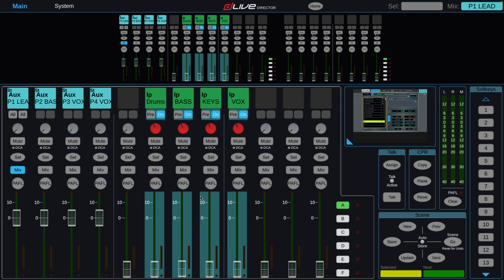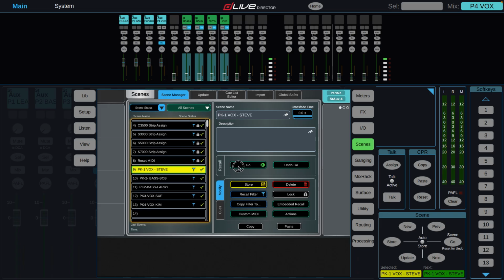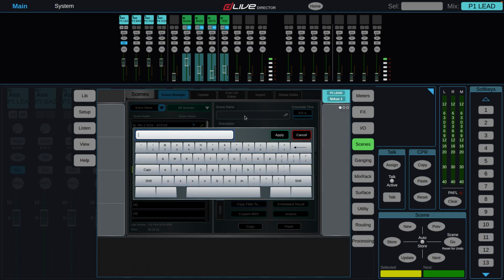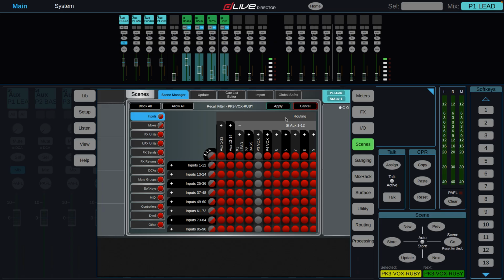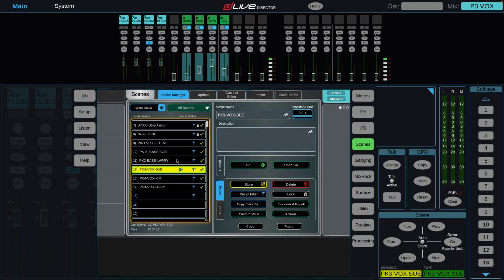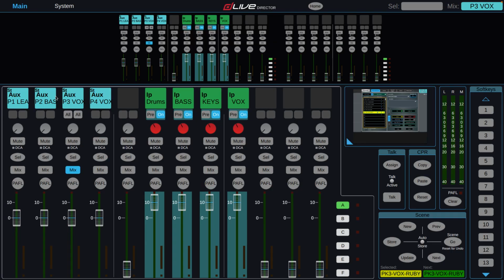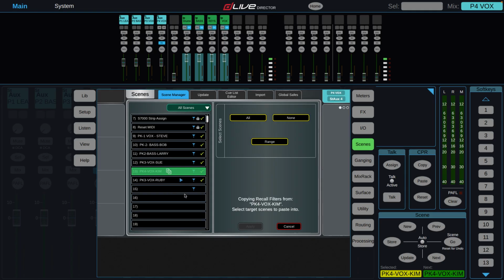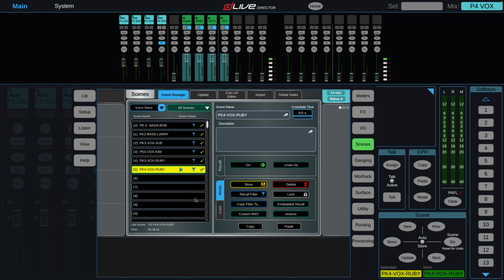DLIVE AND AVANTIS IEM MIX RECALL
Struggling with worship vocalists sounding different every week or your in-ear monitor (IeM) mixes shifting when you recall a new scene? Managing a rotating worship team can be chaotic, but mastering Scene Recall Filters on the Allen & Heath dLive and Avantis platforms changes everything.

In this tutorial, we dive deep into advanced scene management for church sound systems. You'll learn step-by-step how to isolate specific parameters, protect your monitor mixes, and map lead vocalists to different physical channels week-over-week without breaking your front-of-house (FOH) or broadcast mixes.

Resources & Links Mentioned:
Allen & Heath Director Software: [Insert Link]